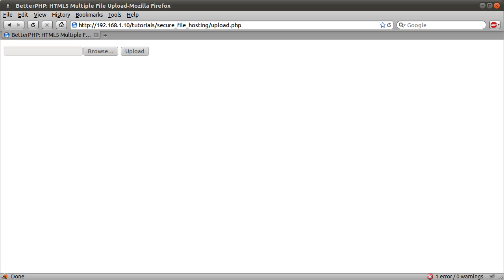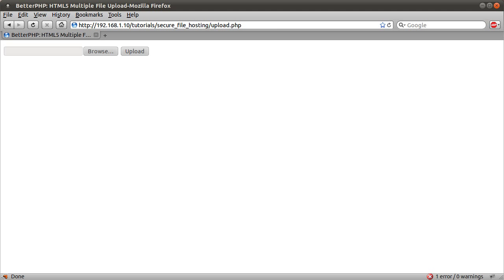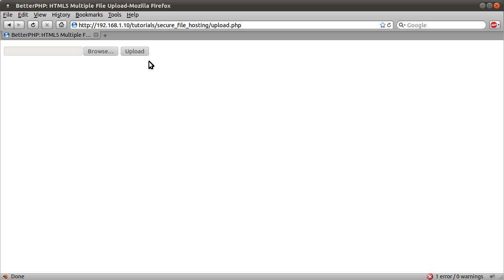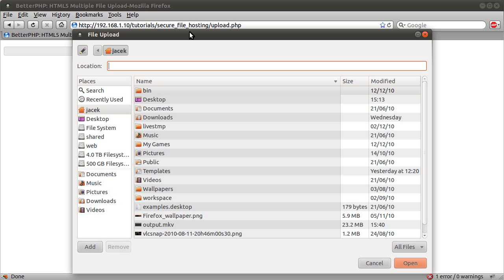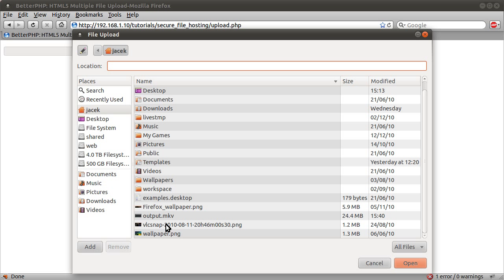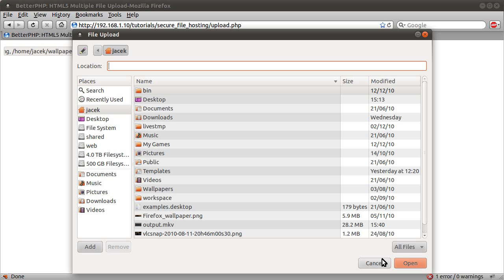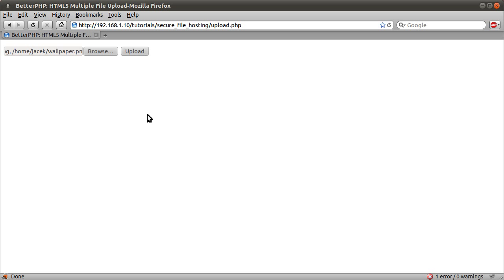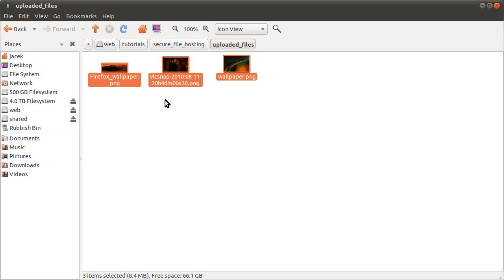PHP Tutorial: HTML5 Multiple File Upload [part 00]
In this video I demonstrate how you can use a html5 attribute to allow the user to upload multiple files with a single input box.